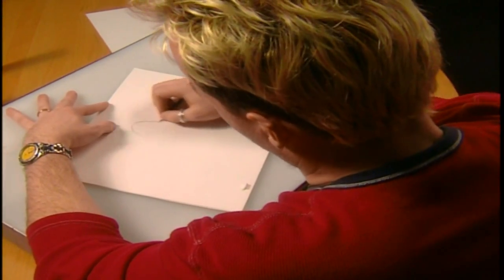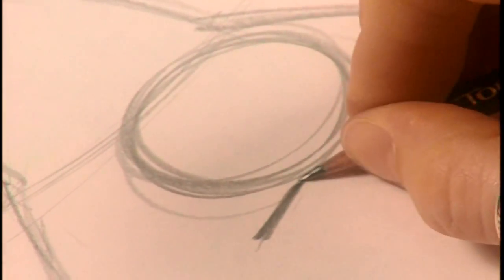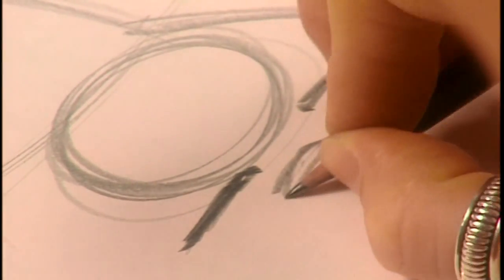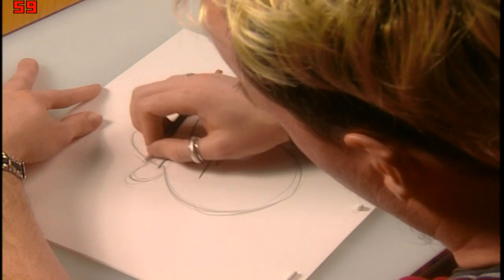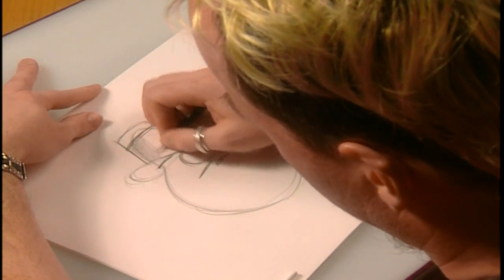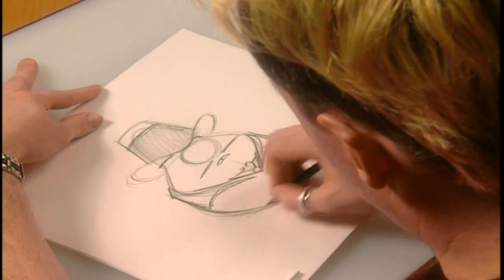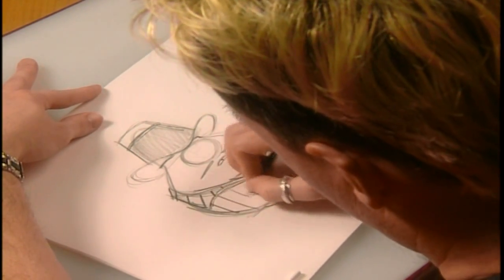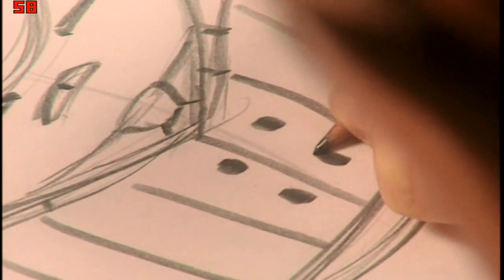VeggieTales: How to Draw Mr. Lunt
Tom Owens shows how to draw Mr. Lunt from VeggieTales Esther the Girl Who Became Queen (2000). VeggieTales belongs to Big Idea :)